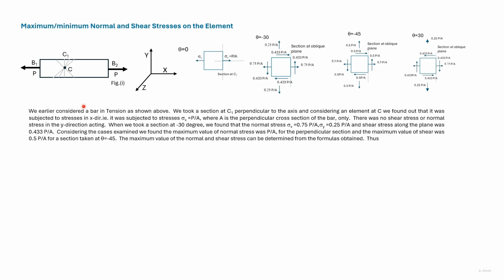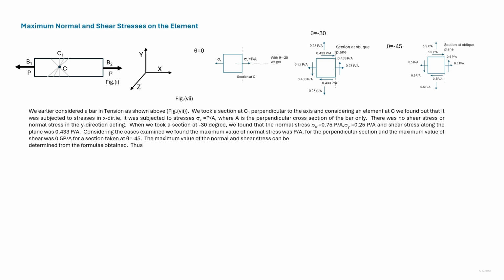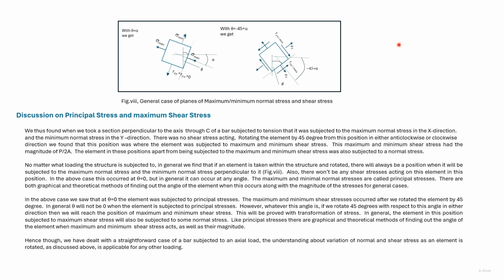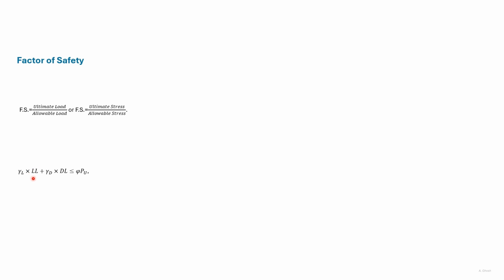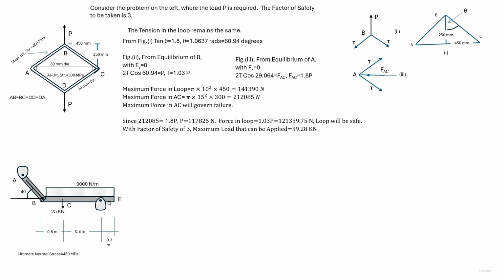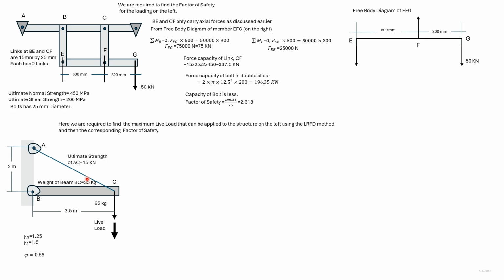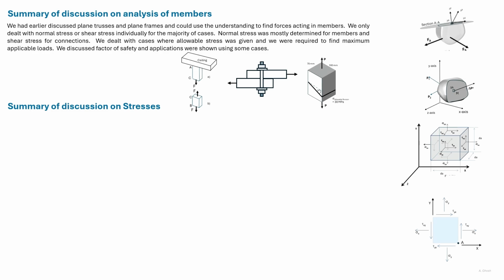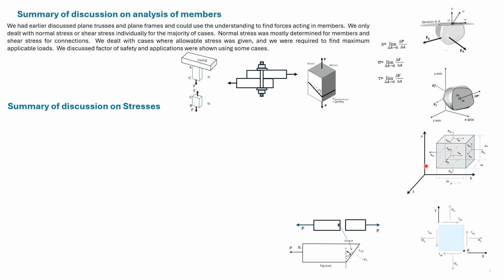Mech. of Materials-Stress/Axial loads-Stress in Oblique Plane, Factor of Safety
Chapter 1, Section 2, Stress and Axial Loads
Session 8, Stresses in Oblique Planes, Factor of Safety, Examples,
Discussion is being carried out on Chapters in Mechanics of Materials.  Initially the background was  discussed.  Then 'Stresses' have been introduced.  The stresses acting on an infinitesimal cube at a point in a body have been discussed.  'Normal Stress' and 'Shear Stress' in members and bolts have been deliberated upon. Stresses in oblique planes in an axially loaded bar is given.  Also stresses in elements in axially loaded members as it rotates is discussed.

In this session,  discussion on maximum stresses in oblique planes in an axially loaded bar is carried out.  Maximum normal stress and shear stress acting on an element in an axially loaded member as it rotates is deliberated upon.  Factor of safety is reviewed.  Finally a summary of the section on stress and axial loads is given.